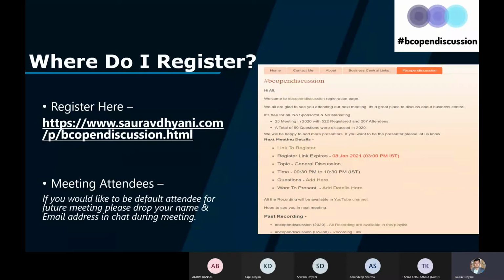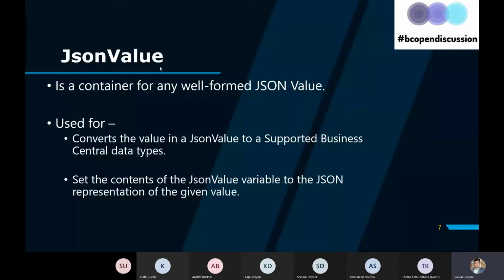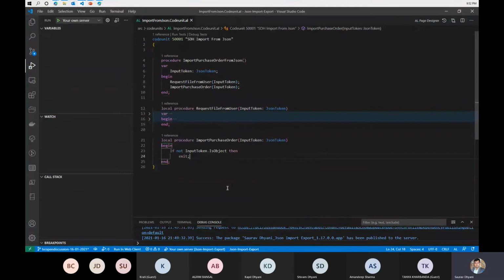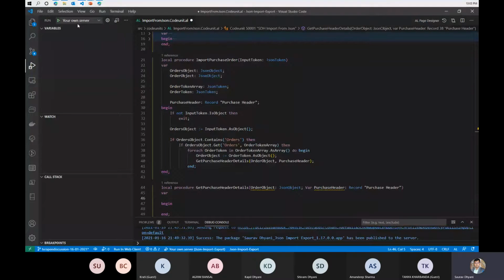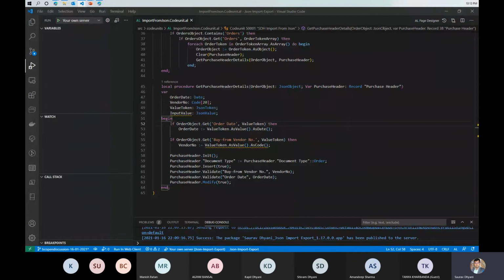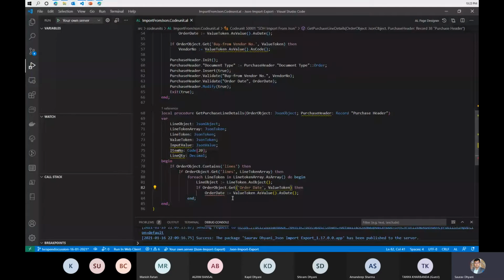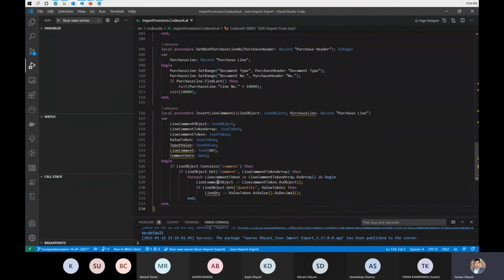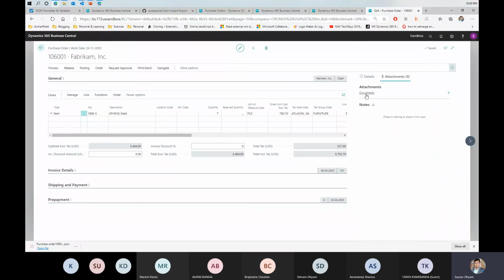bcopendiscussion - 2021-01-16 - Json Import Data.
This week we discussed about Questions and Answers.